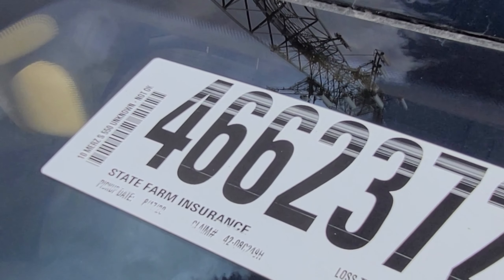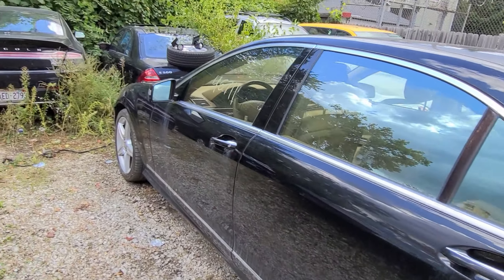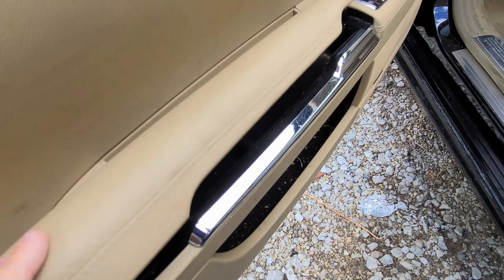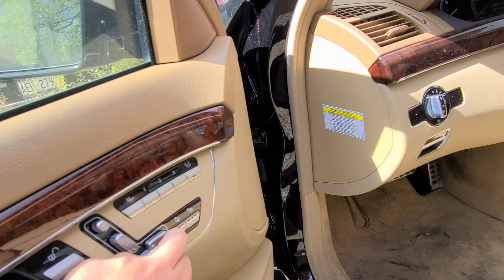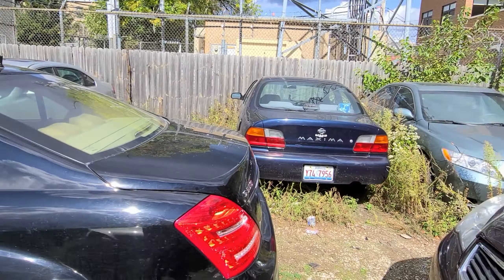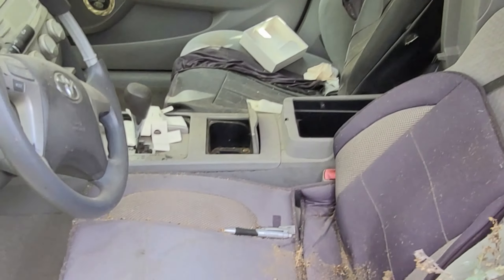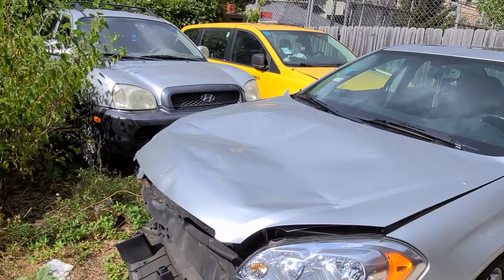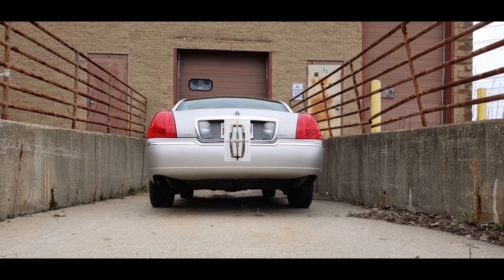Lincoln Town Car Guy Revisits Abandoned Lot to Find Destroyed 2010 Mercedes S550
I visited this lot before and keep coming back to find interesting and different cars in variety of conditions.
Here is another visit to find this Mercedes S550